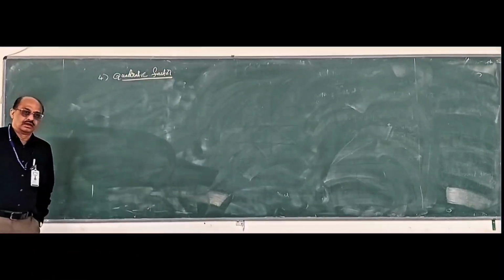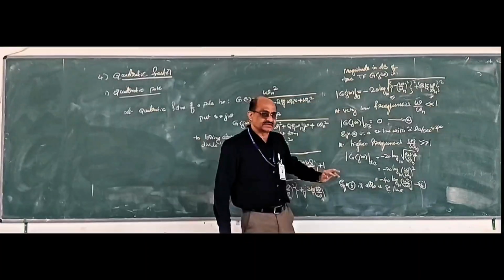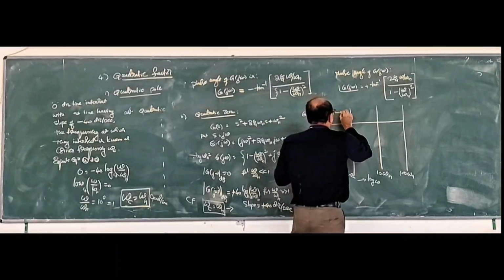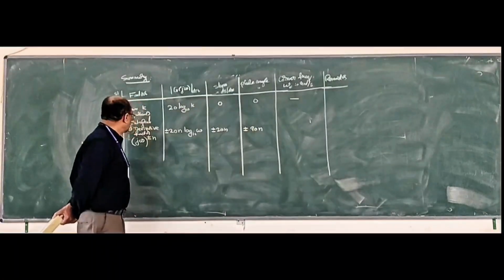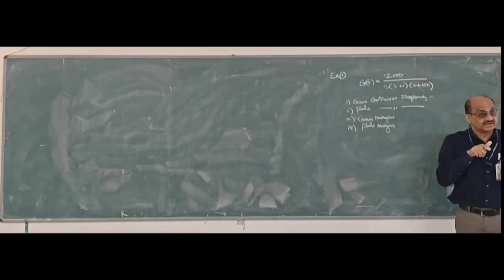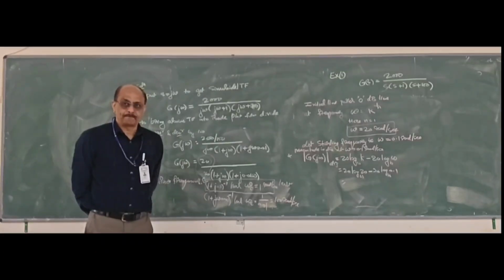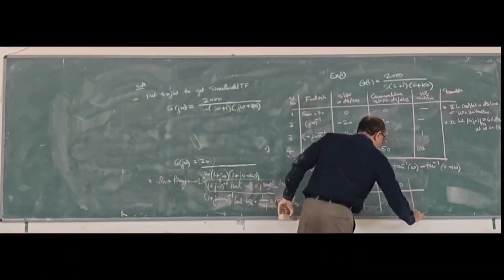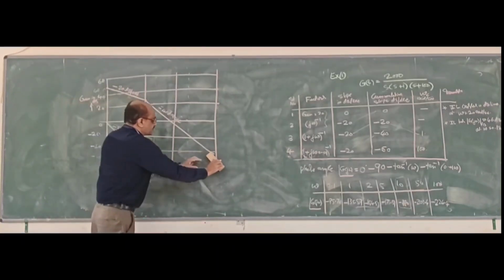Bode Plot | Linear Control Systems | Electrical & Electronics Engineering - Part II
This video provides a beginner-friendly and comprehensive introduction to Bode Plots, one of the most essential tools in control systems and signal analysis. The session explains the fundamentals of magnitude and phase plots, frequency response, and how Bode plots help in understanding system stability and behaviour.